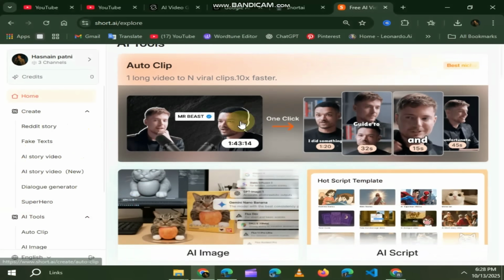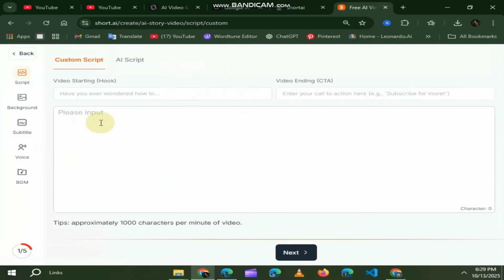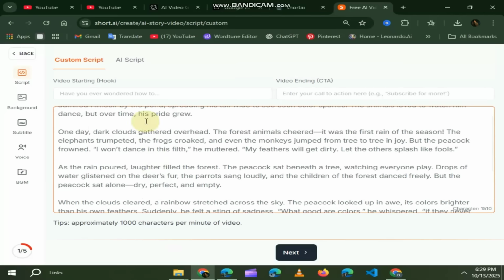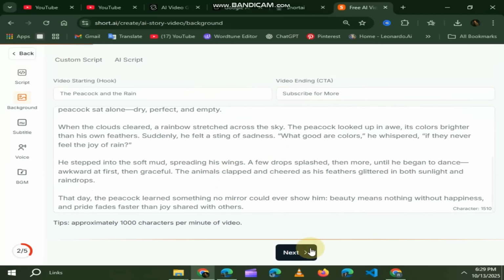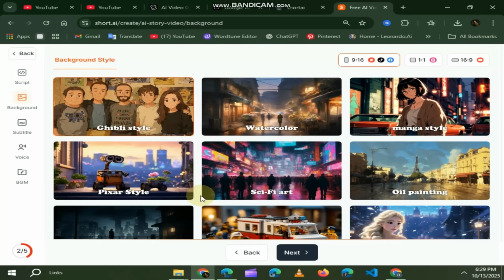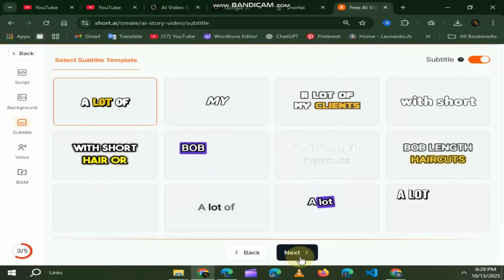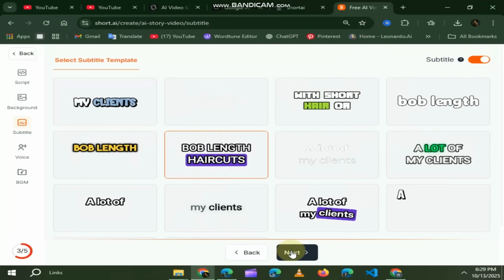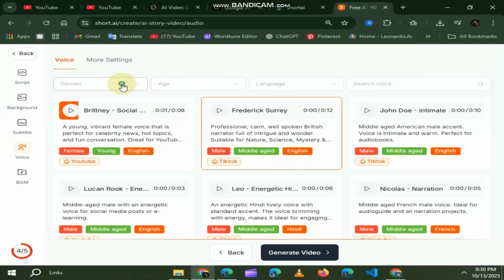Create Text to video AI generator | text to AI Stories video | step by step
Create AI short stories in just a minute with this easy step-by-step tutorial on a text to video AI generator. Watch as we show you how to use a text to video converter to create short AI videos effortlessly